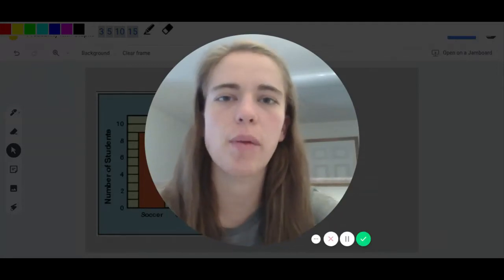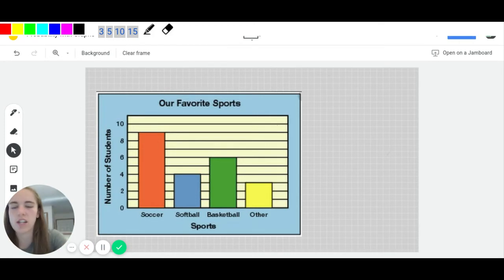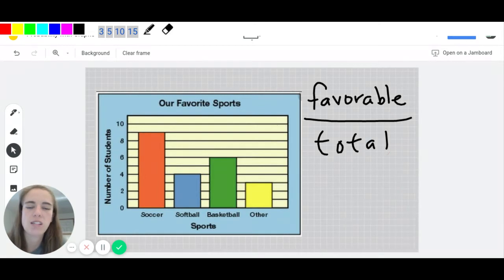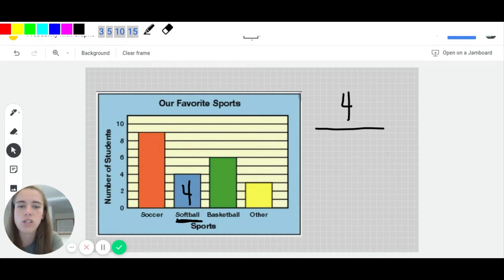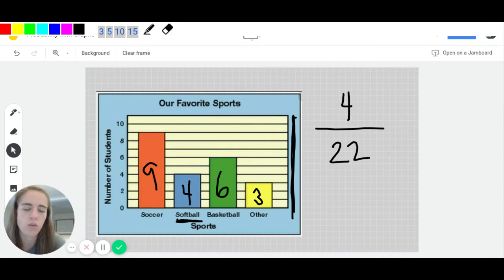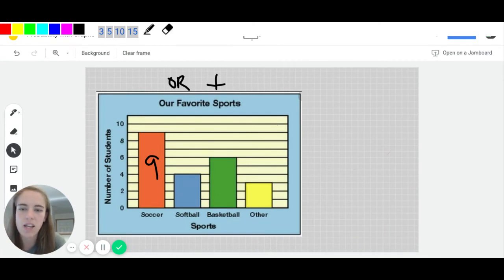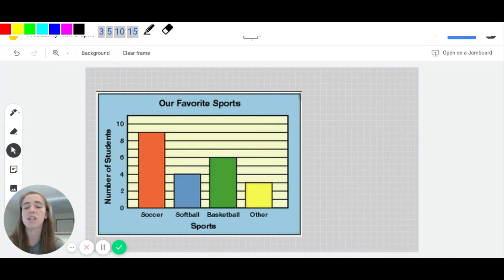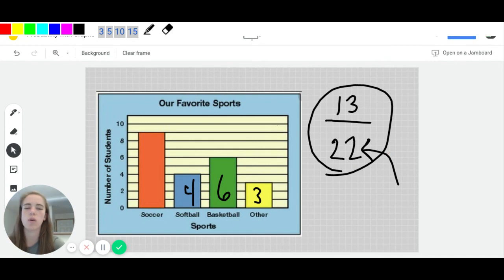Probability from a Bar Graph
Watch this quick video to see how to read a bar graph to find probability.